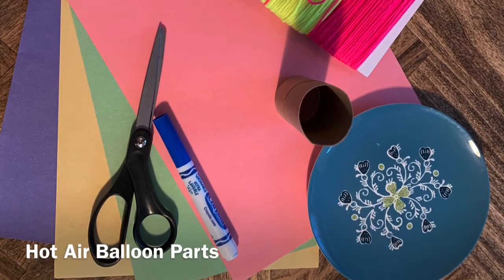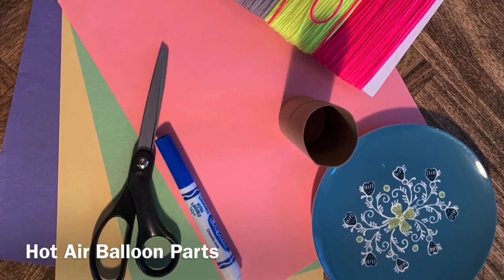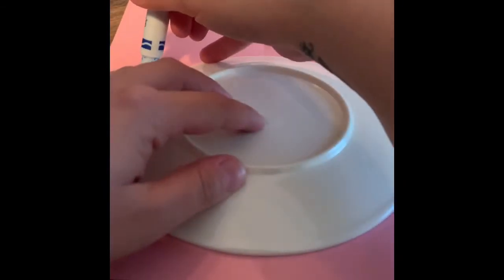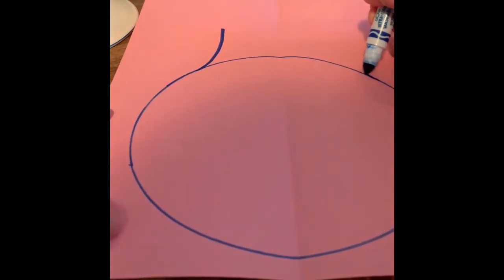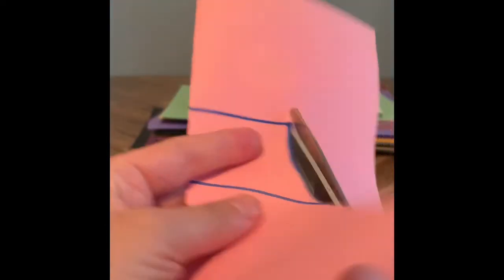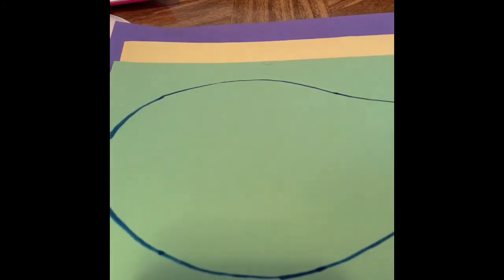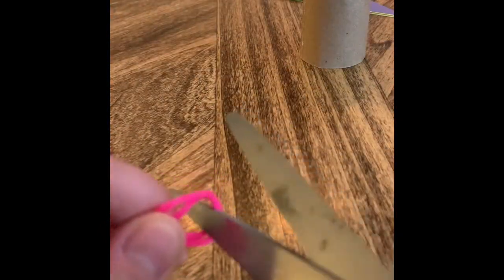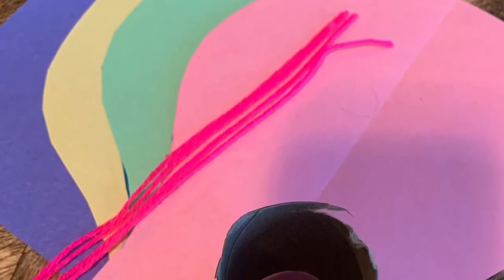Group week of July 27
Join us as we prepare materials for art group. You will need paper, scissors, a toilet paper or paper towel tube, string and something to write with. If you have something round, you can use it as a template to draw a circle!